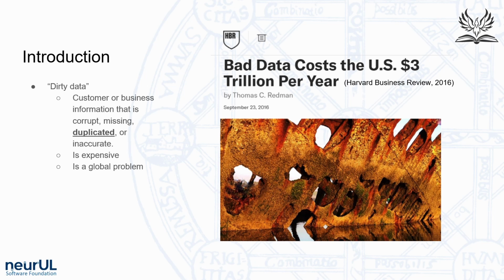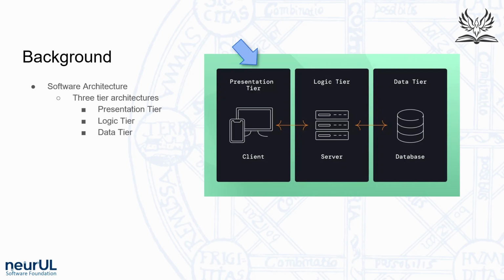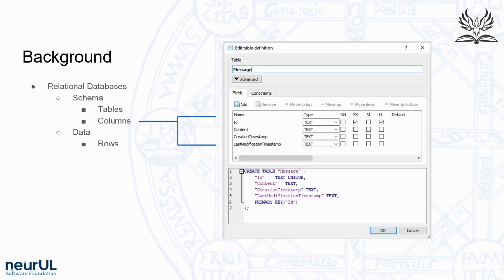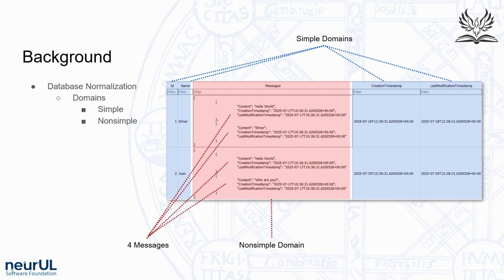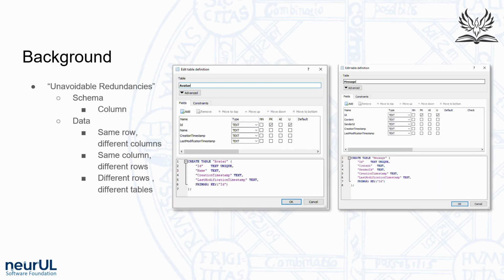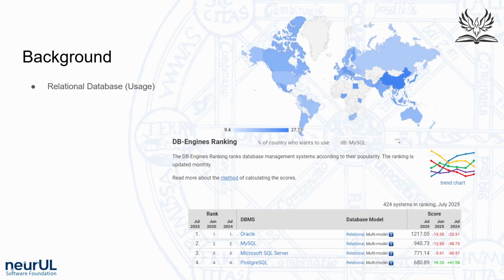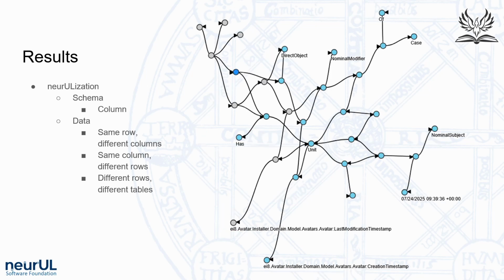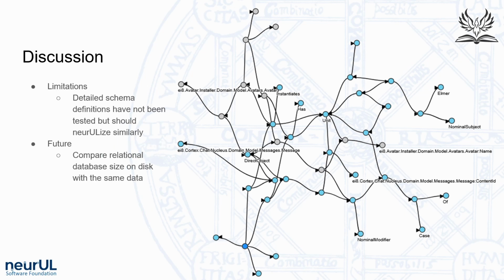neurUL: Database Normalization Using Biomimicry (Part 2 RIIS 2.0 Lightning Talk)